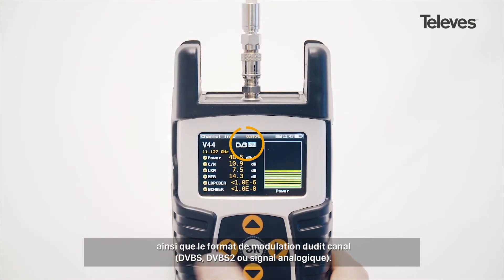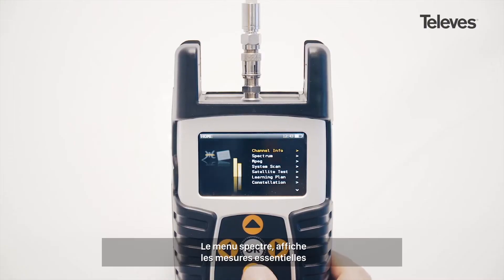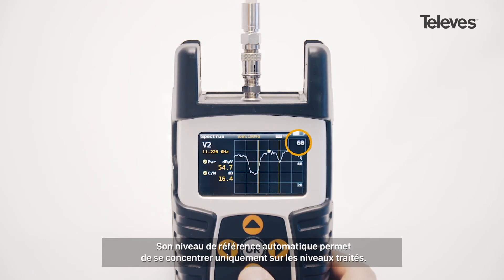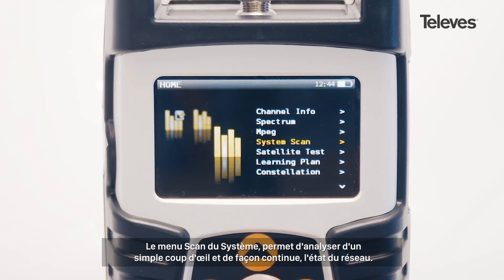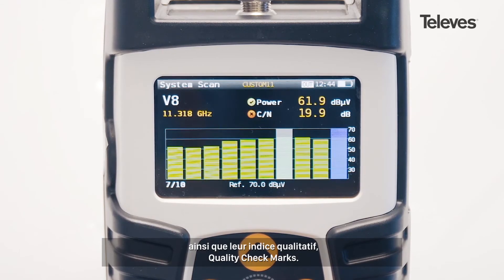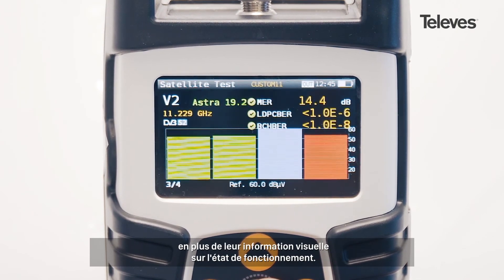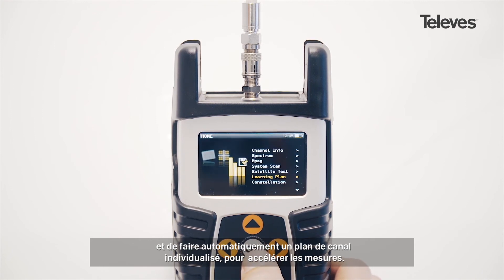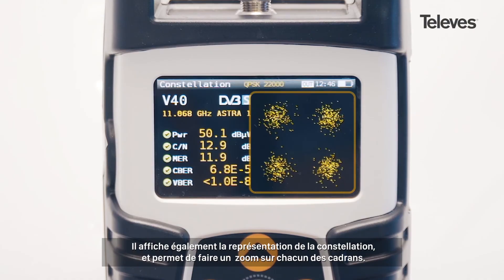H30FLEX, FONCTIONS DE SIGNAUX SATELLITES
MESUREUR DE POCHE MULTISTANDARD PERSONNALISABLE
Le mesureur de poche, dont les options peuvent être actualisées par logiciel téléchargeable sous licence. Personnalisez le avec les standards que vous utilisez et payez seulement le nécessaire. H30FLEX, le standard que vous voulez, sans changer de produit

- Options configurables sous licence
- Visualisation des chaînes HD
- Analyseur de spectre